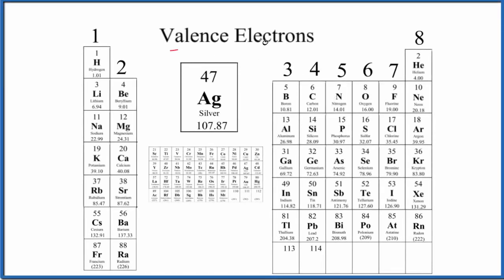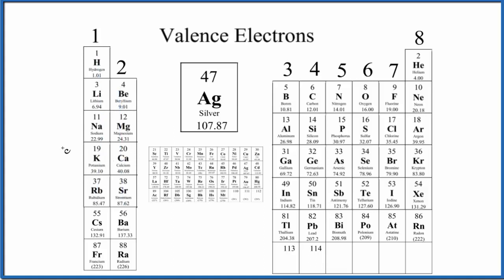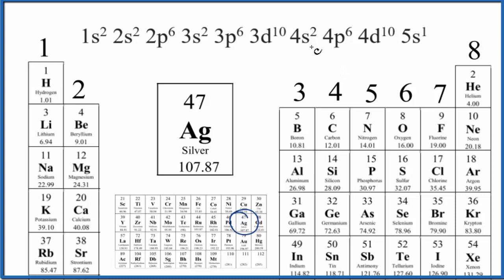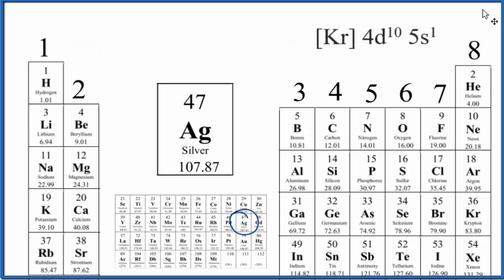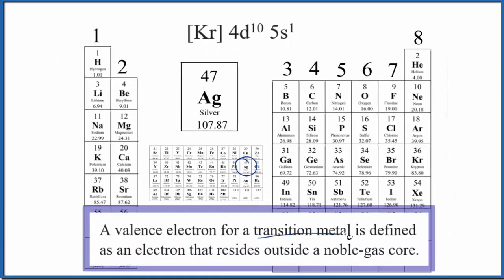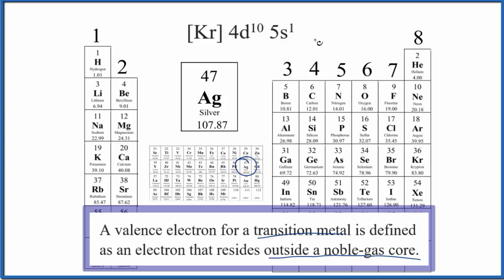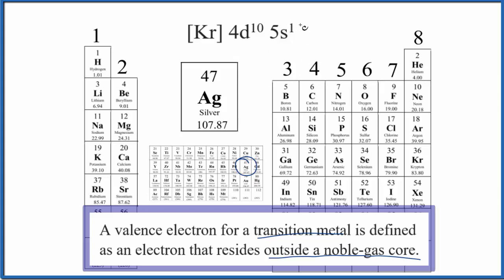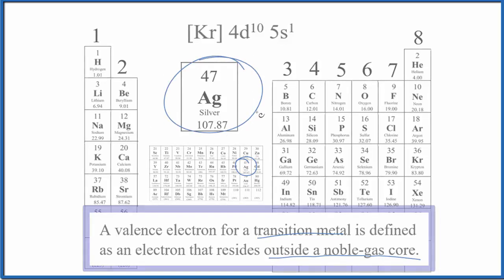How to Find the Valence Electrons for Silver (Ag)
To find the number of valence electrons for Silver (Ag) we need to look at its electron configuration.  This is necessary because Ag is a transition metal (d block element) and we need to take into account electrons found in its d orbitals.

We can write this in condensed electron configuration for Silver as:
[Kr] 4d¹⁰ 5s¹

This allows us to look at the number of electrons outside of the Noble Gas core.  For Ag this means we have 11 valence electrons.    However since Silver only forms 1+ ions it could be argued that the 5s1 represent the valance electron for Ag.

Note that for transition metals, like Silver, not all of the valence electrons have to be used to form chemical bonds with other elements.

Definition of Valence in Transition Metals:
 Miessler G.L. and Tarr, D.A., Inorganic Chemistry (2nd edn. Prentice-Hall 1999). p.48.

Drawing/writing done in InkScape. Screen capture done with Camtasia Studio 4.0. Done on a Dell Dimension laptop computer with a Wacom digital tablet (Bamboo).u.be/4-MfzPjSla0